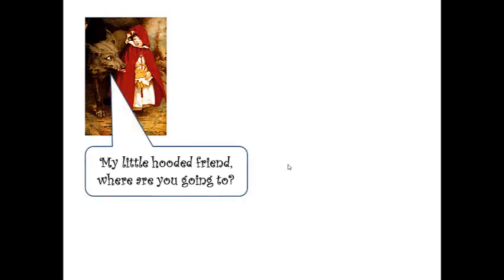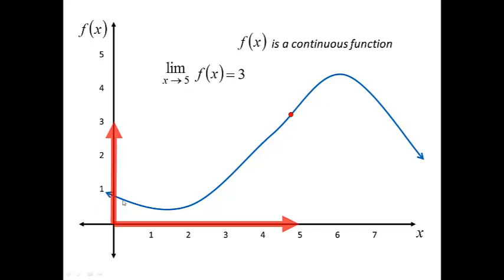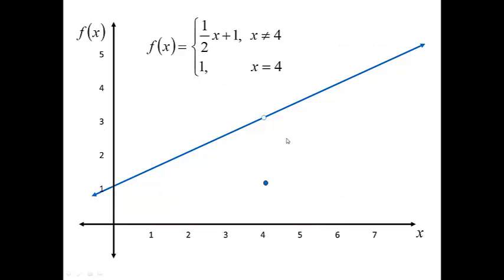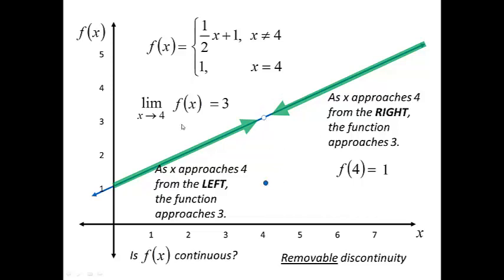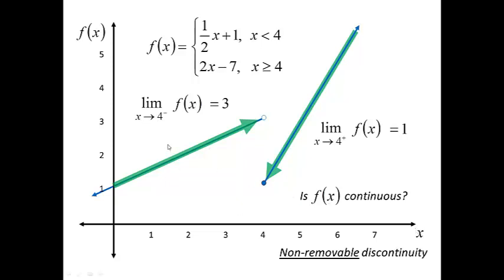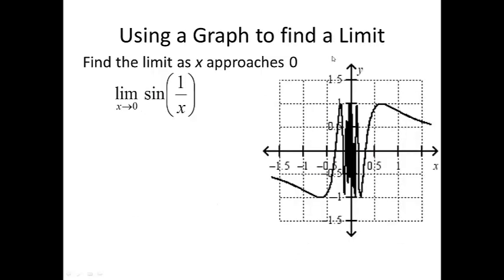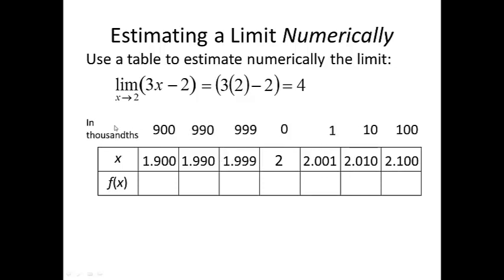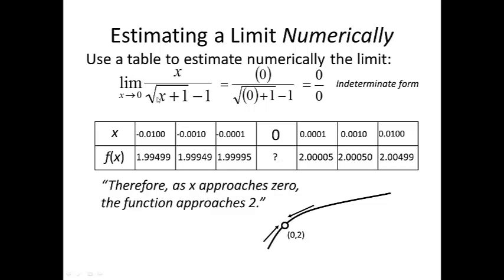Pre-Calc 11.1 Intro to Limits